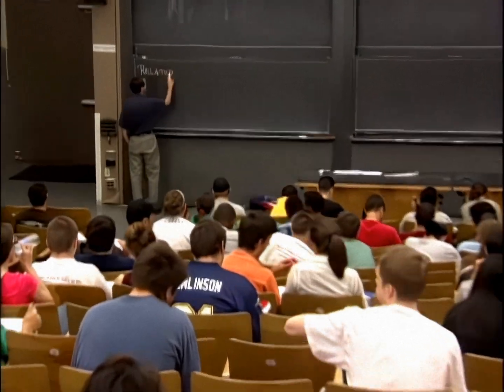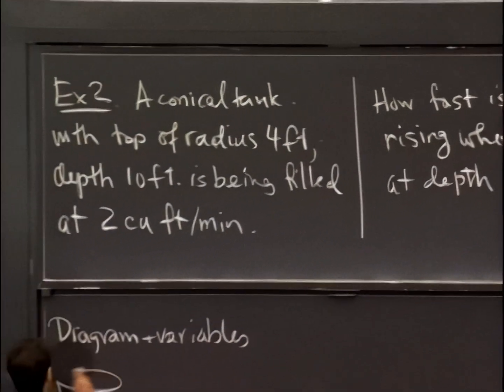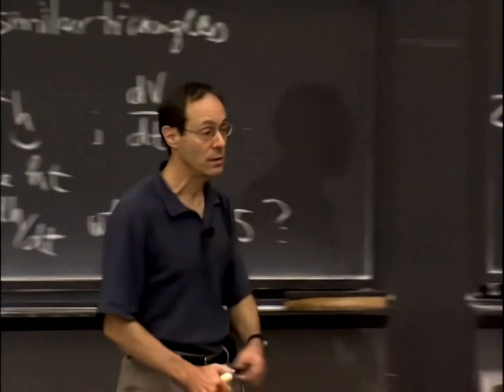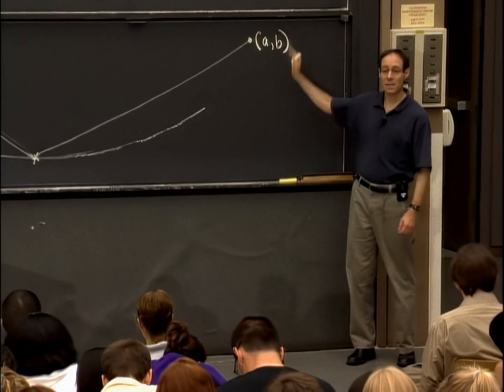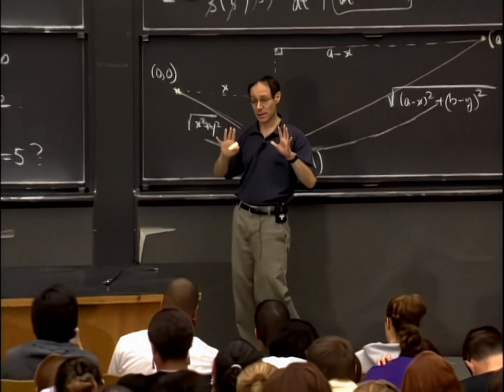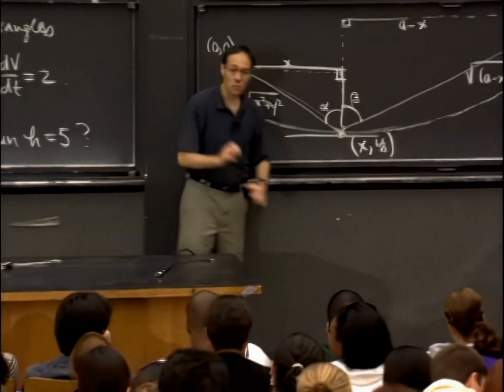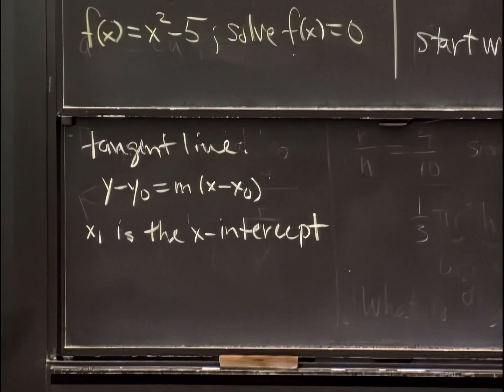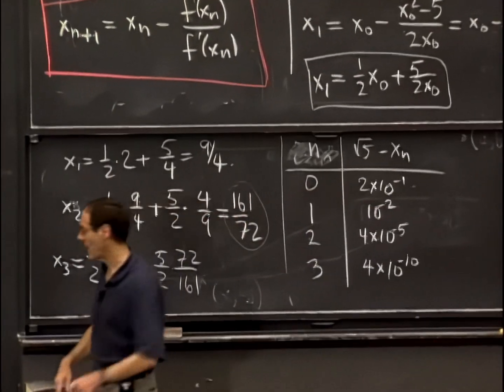[4K Upscaled] Lec 13 | [ Newton's method ] MIT 18.01 Single Variable Calculus, Fall 2007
Instructor: Prof. David Jerison
Lecture 13: Newton's method and other applications

Change in this Distribution: 4K AI Upscaling